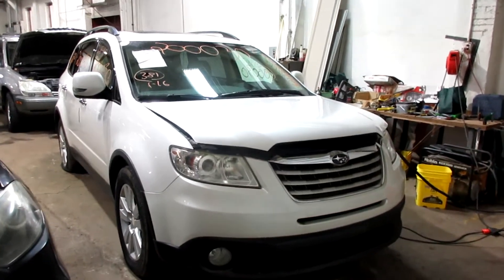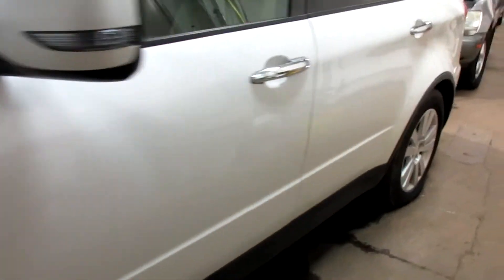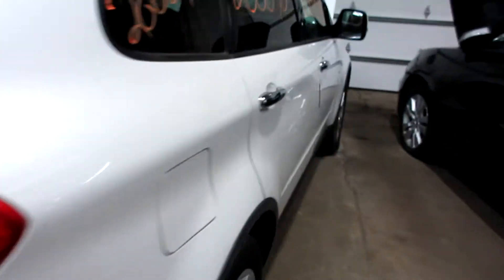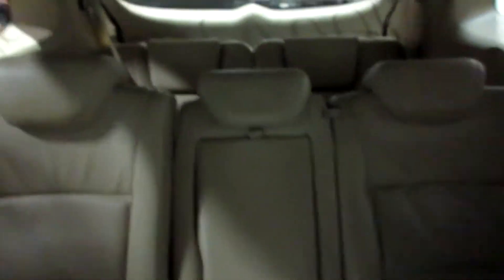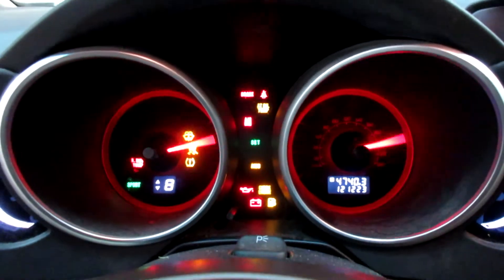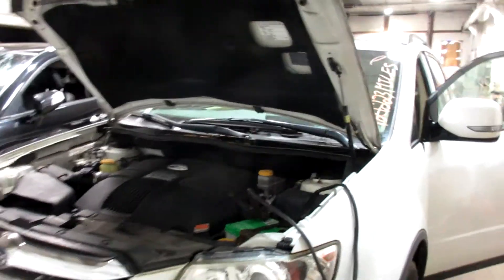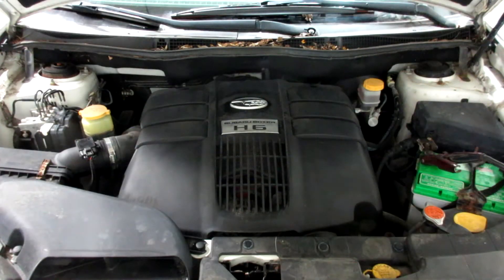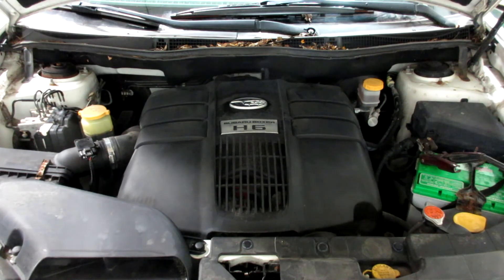Parting out a 2008 Subaru Tribeca parts car - 200030 - Tom's Foreign Auto Parts